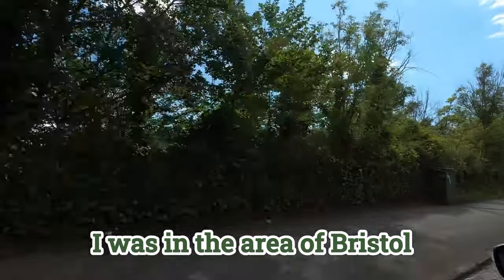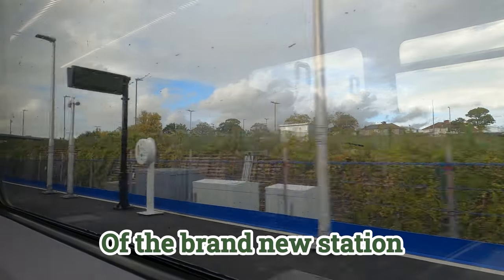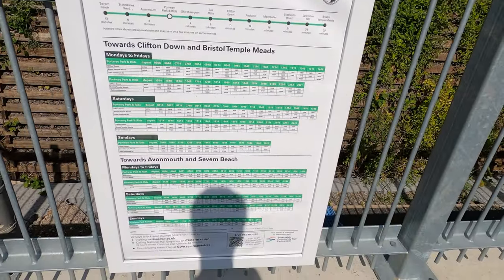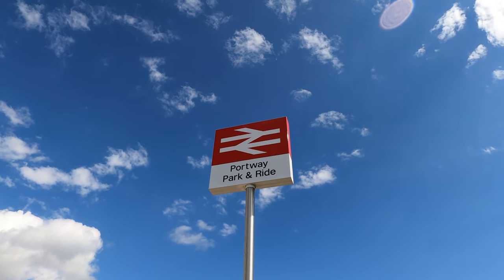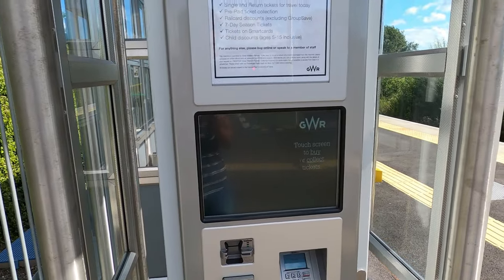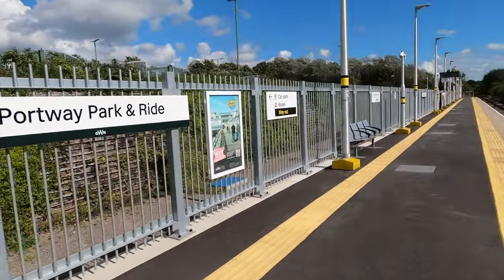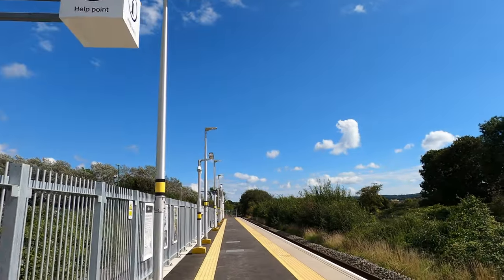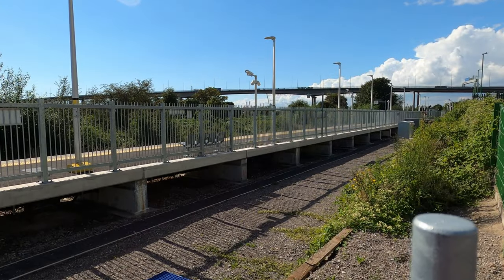Britains Newest station - Portway park & ride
Visiting Britains Newest station - Portway park & ride